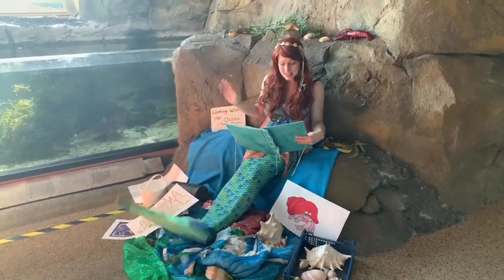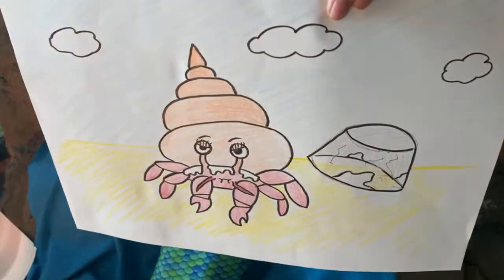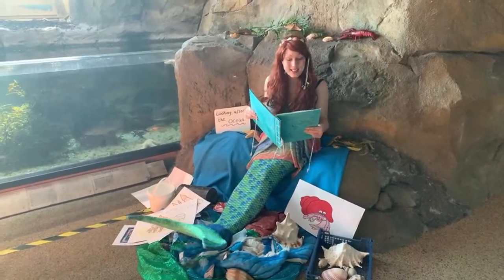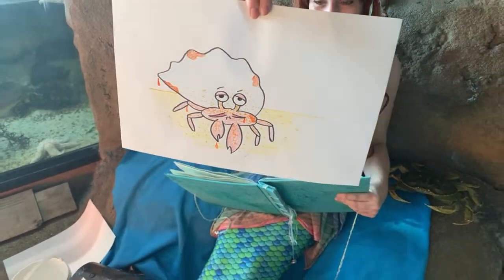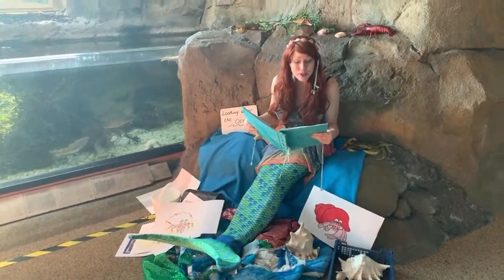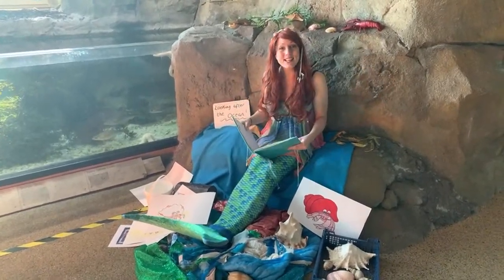Mermaid Tales - Save our Seas [Episode 7]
If you’d like to find out about more education sessions from the National Marine Aquarium head

If you’ve enjoyed our free sessions and were able to support our education programme, you can donate